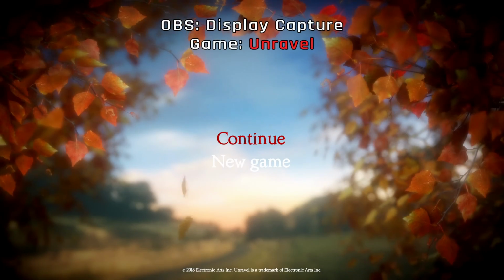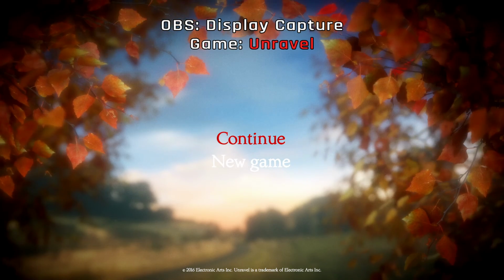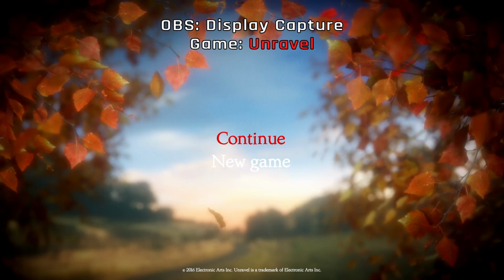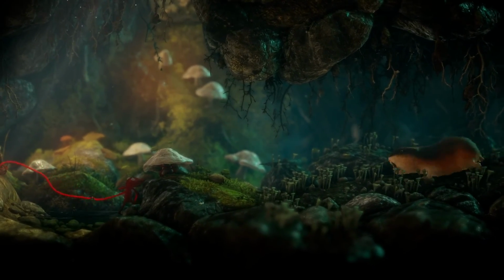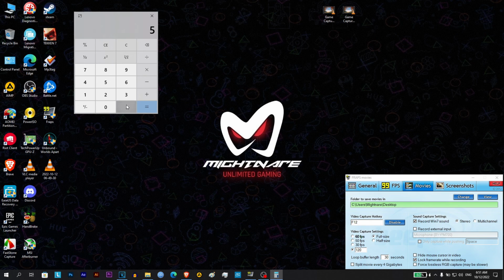How to record gameplay if OBS failed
Hello, gaming content creators...
In this video I'm showing you an alternative way of recording your gameplay if OBS Game Capture doesn't work.
We are using FRAPS in this video as an alternative solution to OBS Game Capture problem with some games